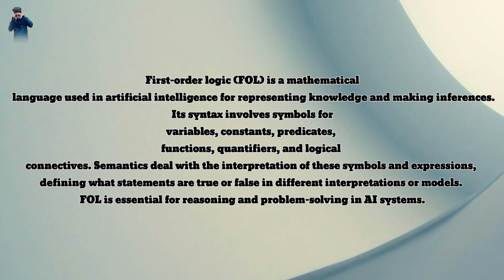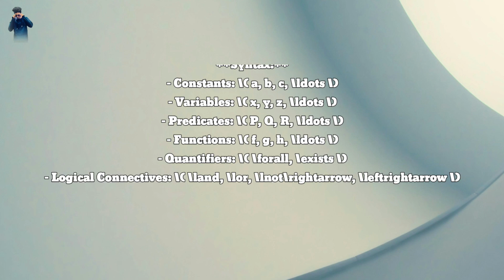Artificial Intelligence (ai) | FOL Syntax and Semantics